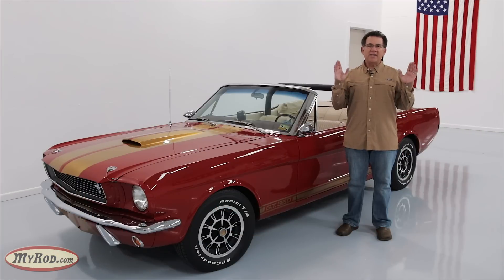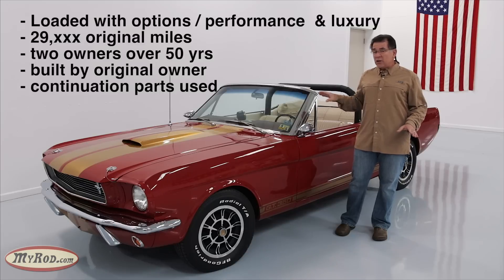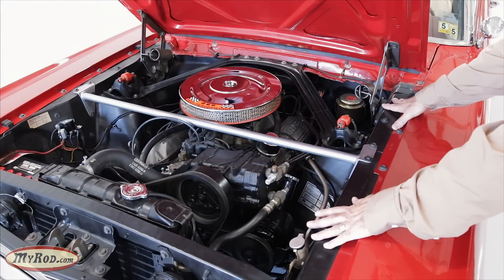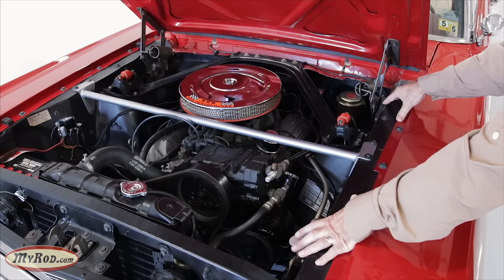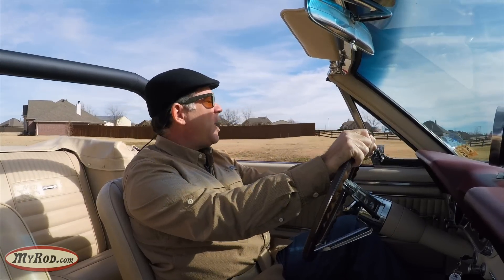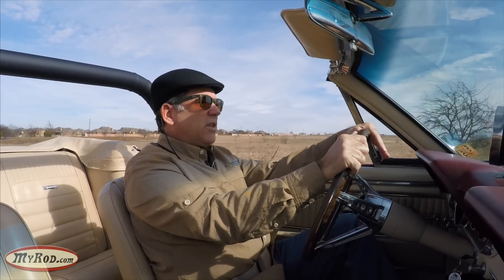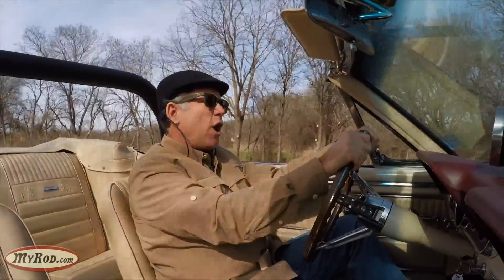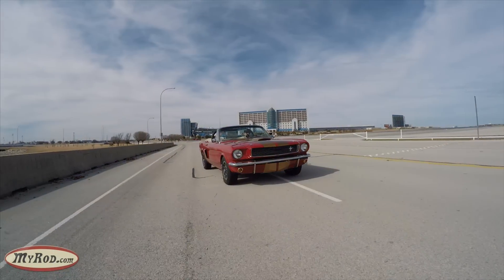1966 Shelby GT350 Mustang Convertible (Best tribute in existence!) - MyRod.com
This 1966 Shelby GT350 Mustang convertible was built with all genuine Shelby, Hi-Po components. The original Texas owner started with his 23,000 mile C-code convertible with the goal of building the best Shelby GT350 convertible tribute in existence.

The vision for the build came from the four original 1966 Carroll Shelby convertibles and the twelve cars of the continuation series Shelby convertibles built in the 1980's by J. Brunk of "Beverly Hills Mustang."

- Click now to read our "Top 5 tips on buying classic cars and how to avoid rookie mistakes.”

To stay up to date with our latest offerings just sign up for our "inventory update" email at: